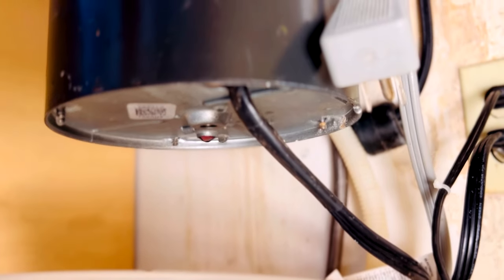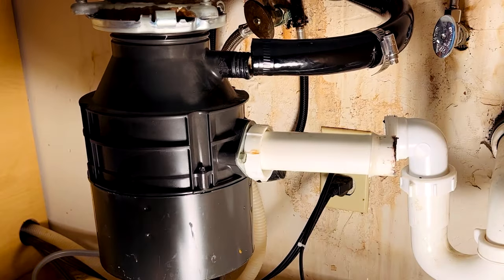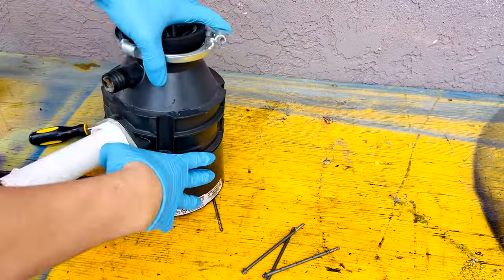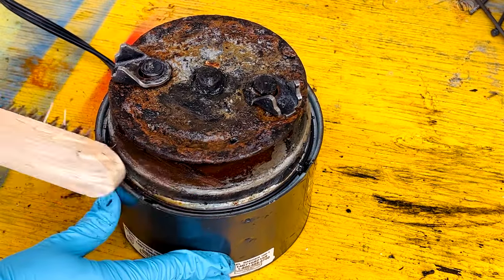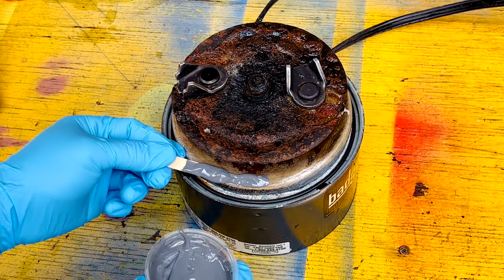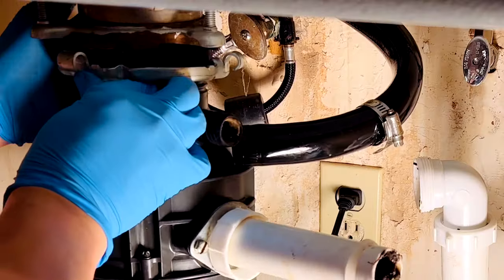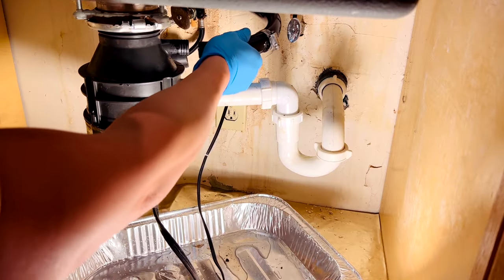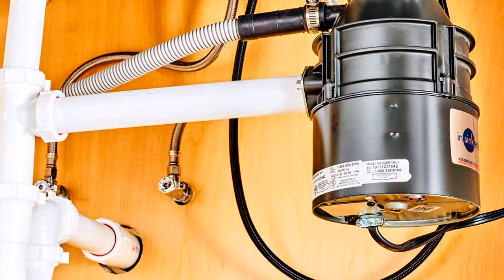Leaking Garbage Disposal? Quick Fix Trick Revealed! Leaky Garbage Disposal From Bottom DIY Repair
In this video, we're going to show you a quick fix trick for leaking garbage disposals from the bottom. If your garbage disposal is starting to leak from the bottom, then this fix is for you!

If All Else Fails, Get this Garbage Disposal that will Pulverize Everything (Best Price):

If you're looking for a quick fix for a leaking garbage disposal, then you're in the right place! In this video, we'll show you a quick fix trick for leaking garbage disposals from the bottom. This fix is simple and easy to do, and it'll save you from having to replace your garbage disposal!